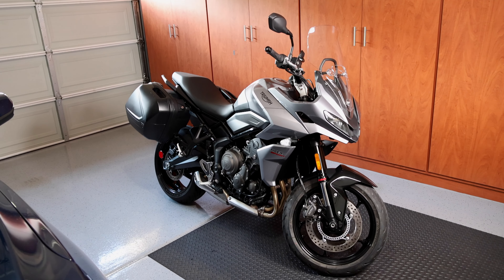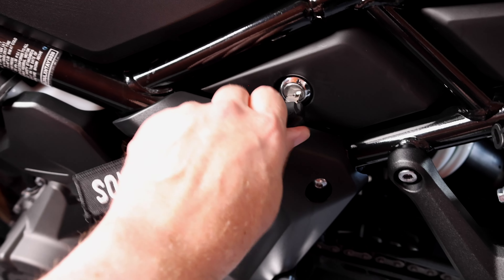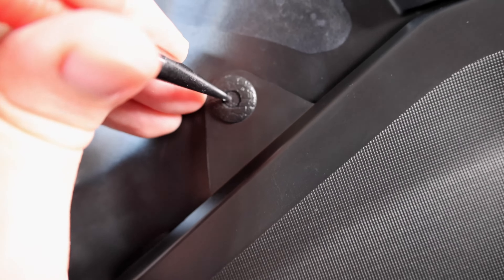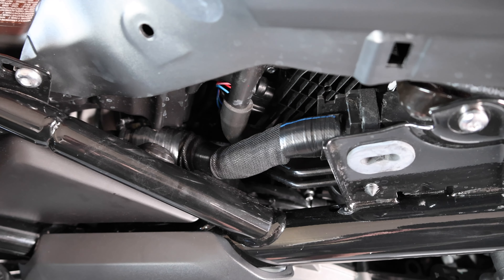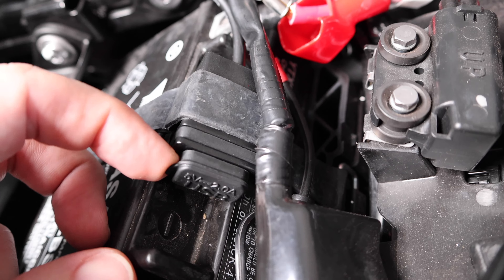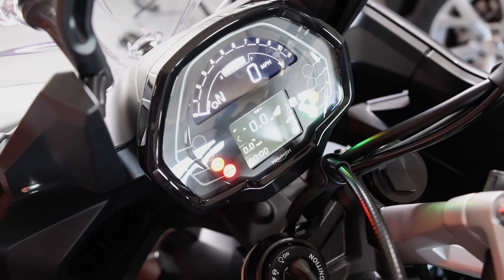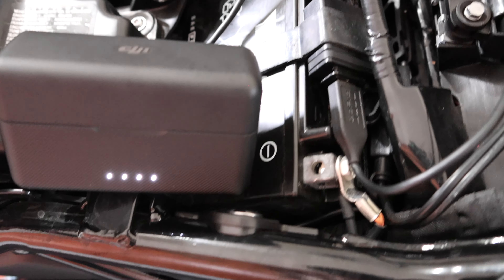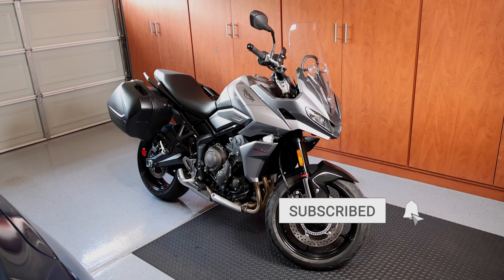USB Charger Install - 2022 Triumph Tiger Sport 660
I'm finally getting around to installing the Triumph under-seat USB Charger kit that I picked up months ago. I'm not sure if I'll ever use it but I'd rather have one just in case.

PARTS REFERENCED IN VIDEO:
Triumph USB Charger Kit - A9828058

CHAPTERS:
00:00 Intro & part used
00:53 Getting started - remove seat and disconnect battery
01:40 Remove side panel
02:54 Searching for the wiring harness
03:54 Installing the USN charger and routing the cable
04:38 Plugging in the battery and testing power
05:17 Re-enabling my Triumph Shift Assist
05:51 Testing the USB charger
06:22 Reinstalling the side panel and seat
06:57 Outro